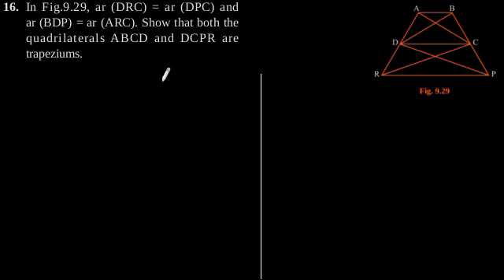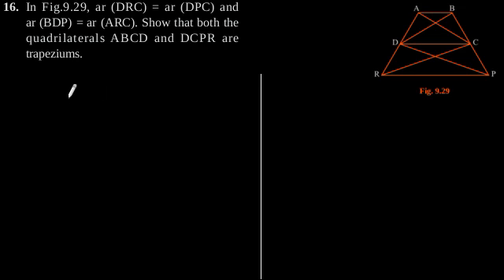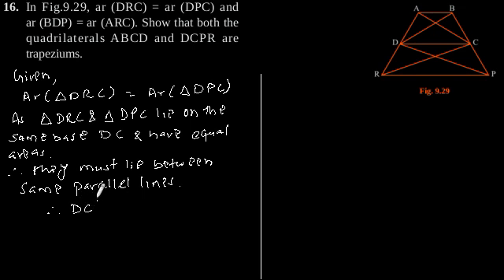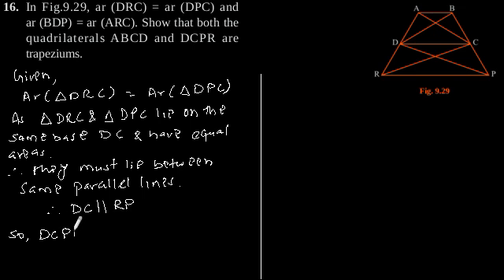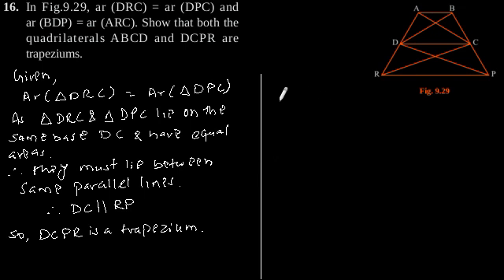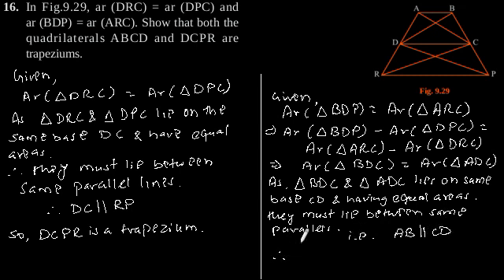CBSE Class-9 Maths NCERT solution - Areas of Parallelograms and Triangles - Exercise 9.3-Problem 16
In Fig.9.29, ar (DRC) = ar (DPC) and
ar (BDP) = ar (ARC). Show that both the
quadrilaterals ABCD and DCPR are
trapeziums.